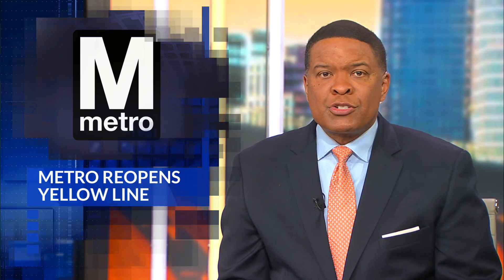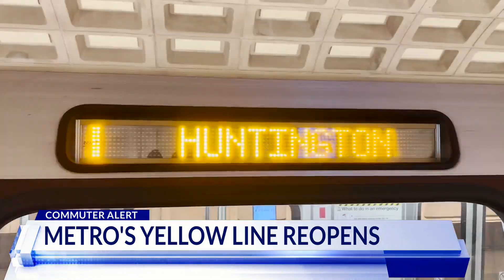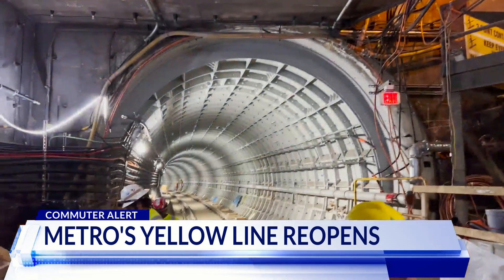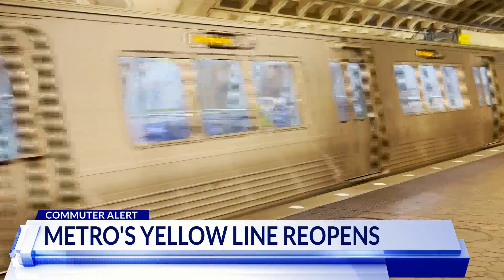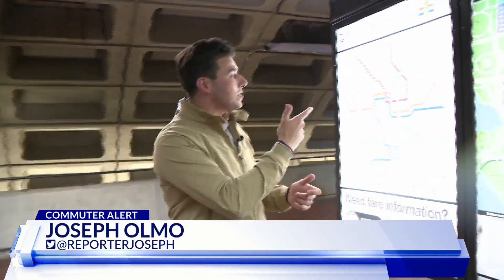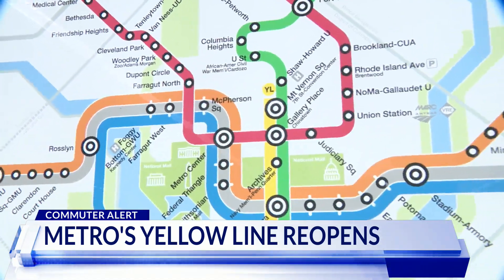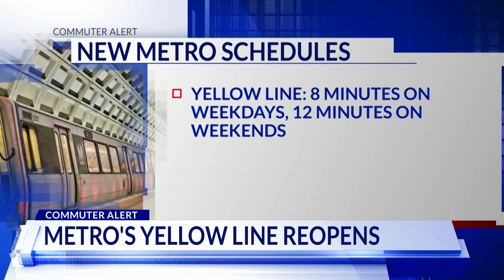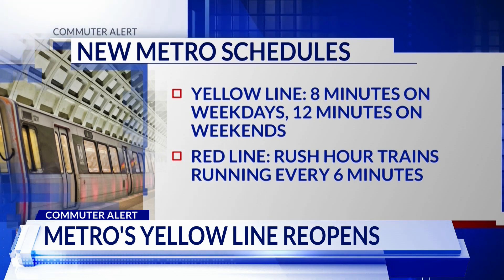A new station. The Yellow Line re-opening. Better timetables. Here’s why May is a big month for Metr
Right after opening the Yellow Line — which had been shut down since September 2022 — The agency also shortened the time passengers have to wait to catch a Red Line train during rush hour.